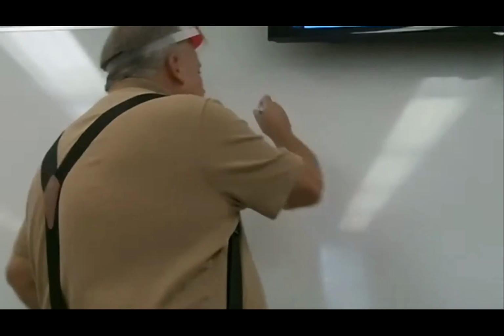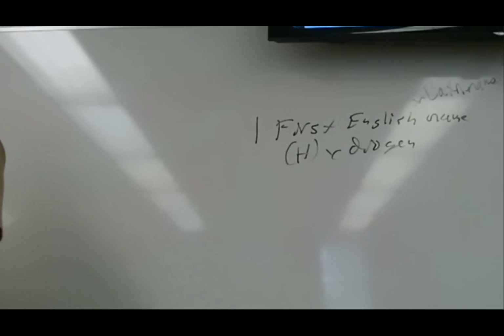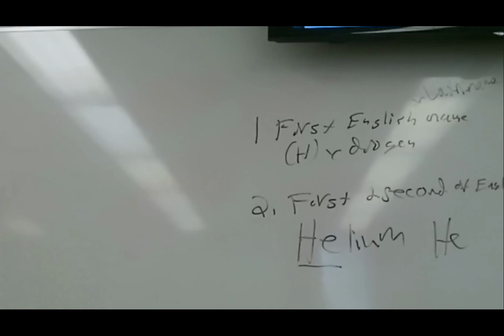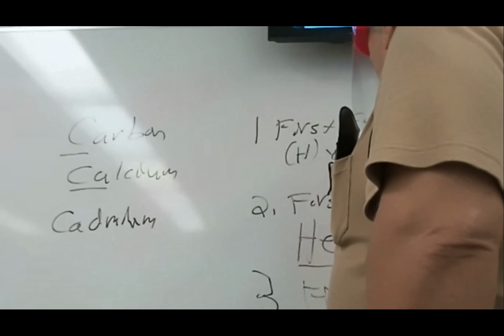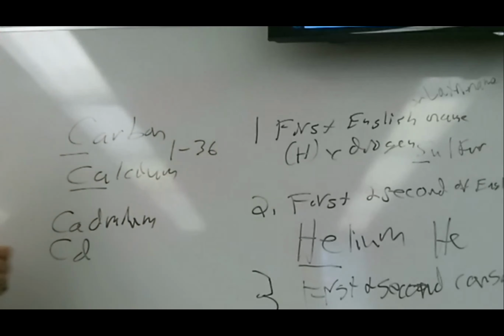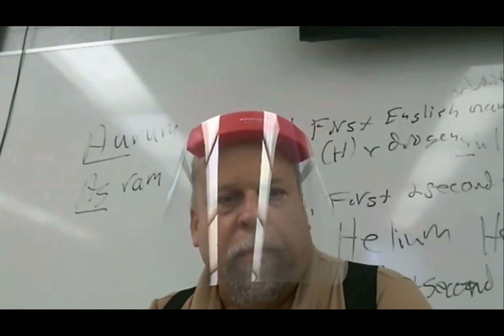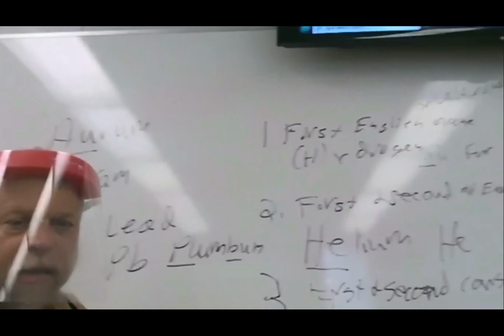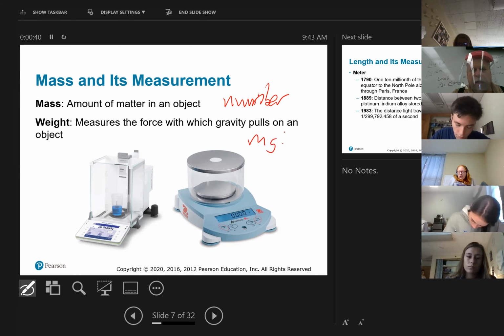2) Introduction to General Chemistry, the nature of Chemistry, elements and compounds.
This video is the first of a set of Videos for General Chemistry 1 and 2.  In the first couple, I introduce the topic of chemistry to the students.  These lectures are for a typical college course, and assume the student had and passed High School Chemistry as a prerequisite.

If you want to take my quizzes along with my grading them to turn that into an unofficial college course or review.  I request a donation per student, using this link, you can do the quizzes and tests on your own and I will grade them.